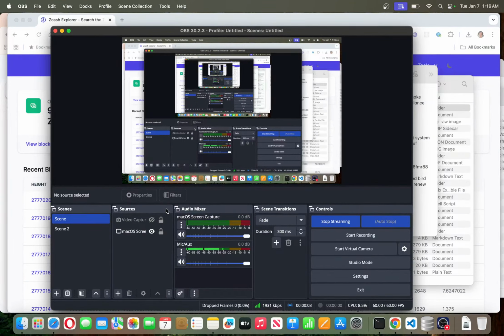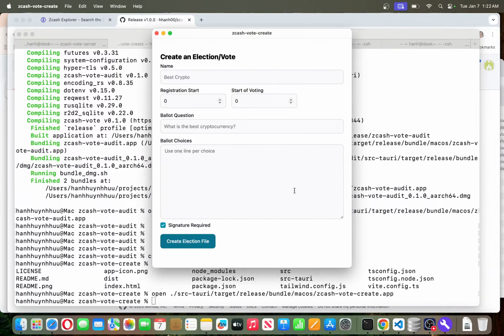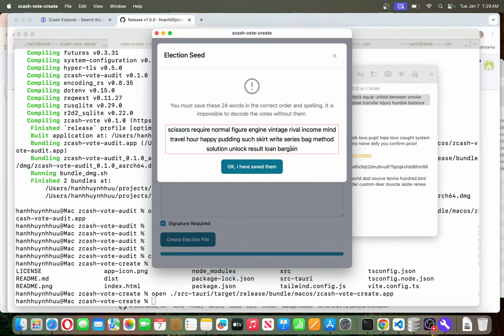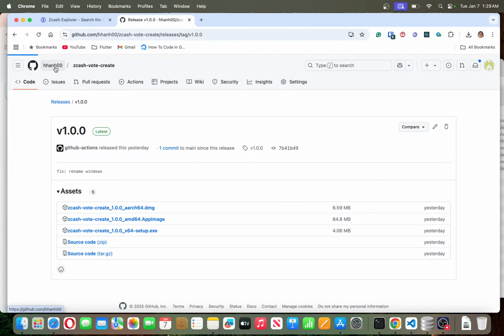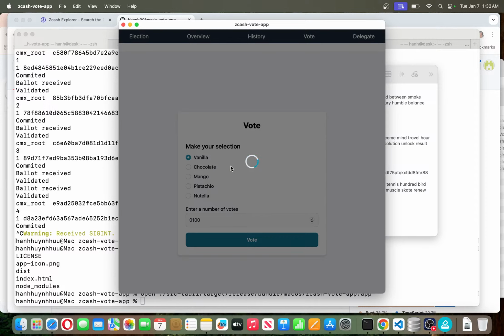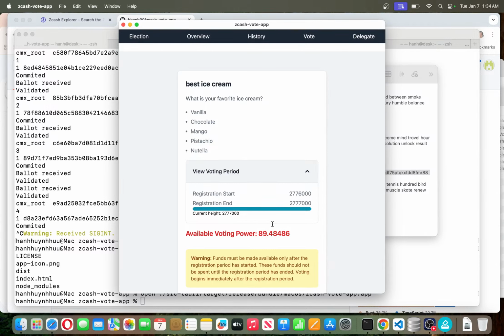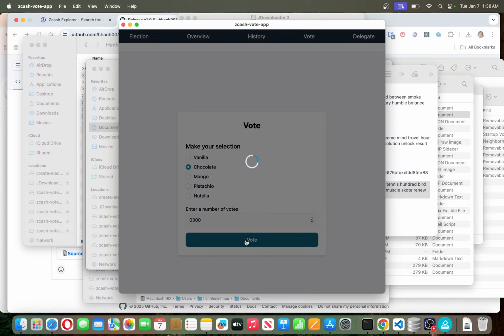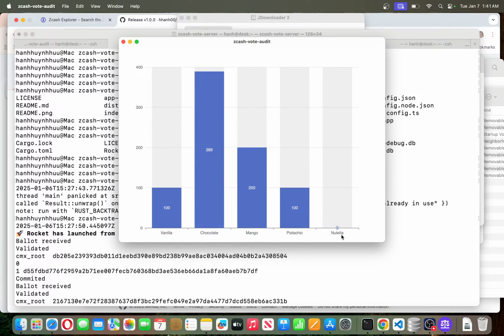Coin Voting 2